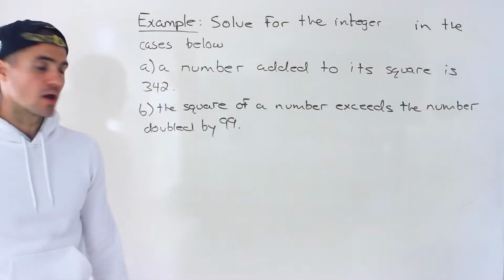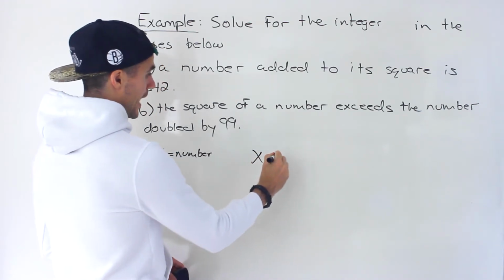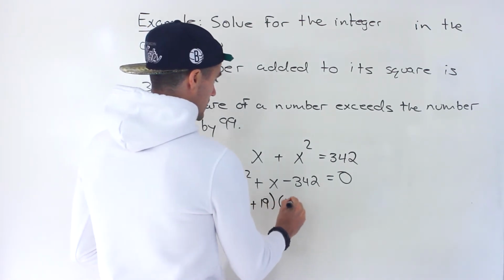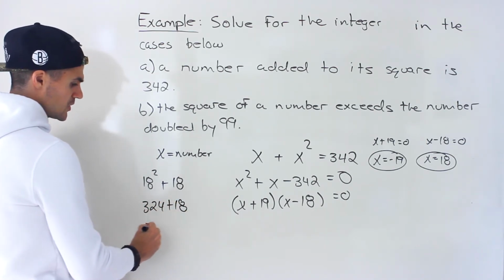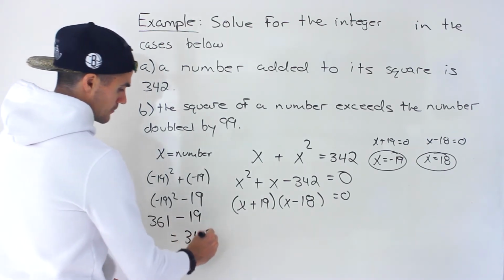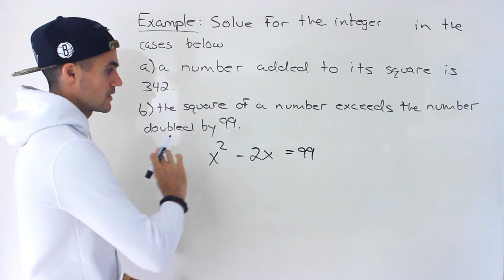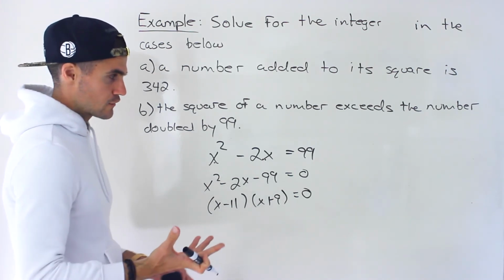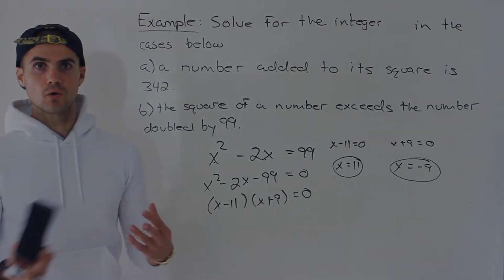Quadratic Equations Word Problem - Solving for Integers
Send me a text on WhatsApp if you have any questions.